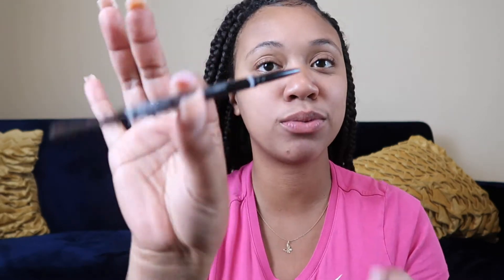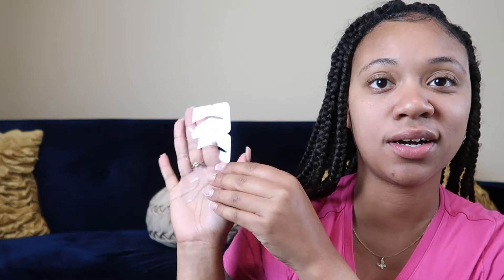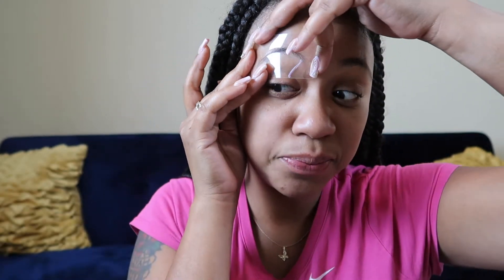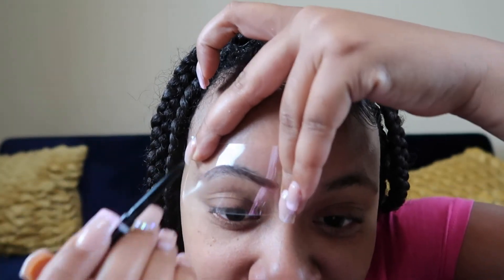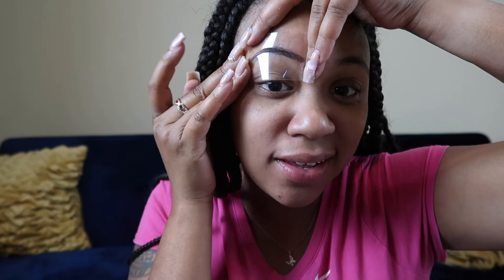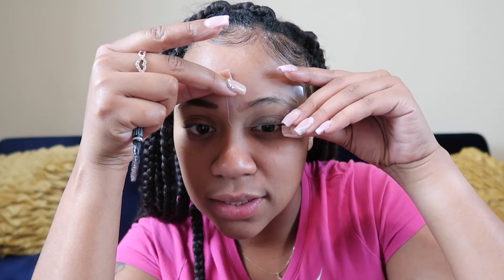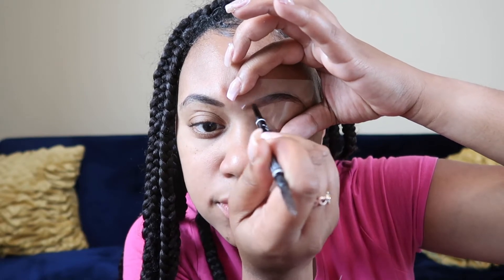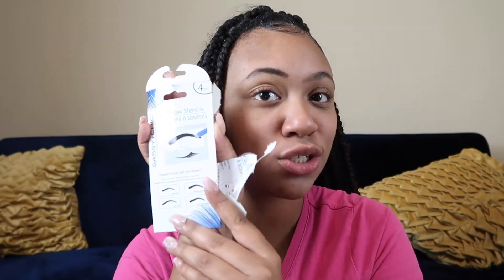Dollar Tree Eyebrow Stencils REVIEW